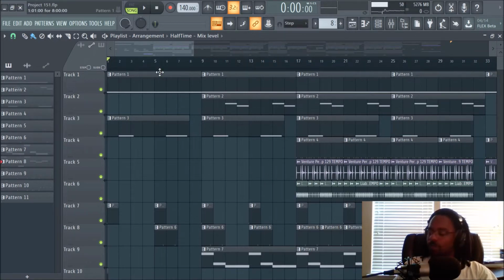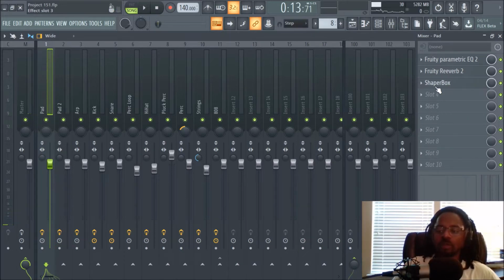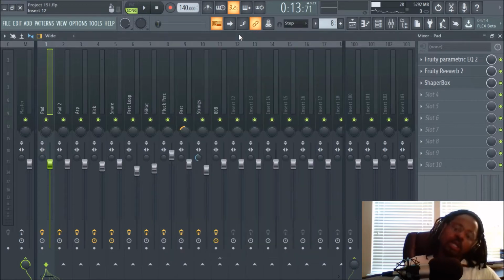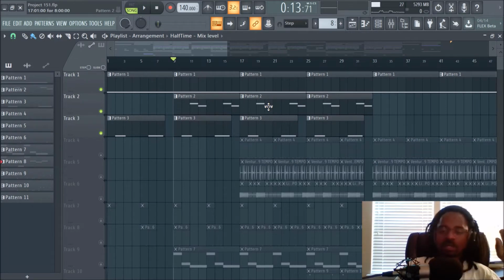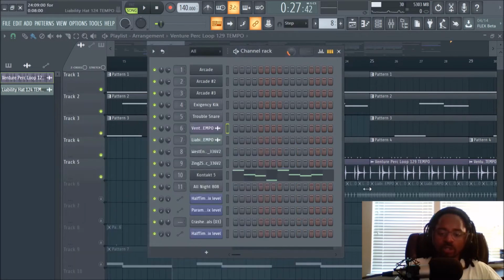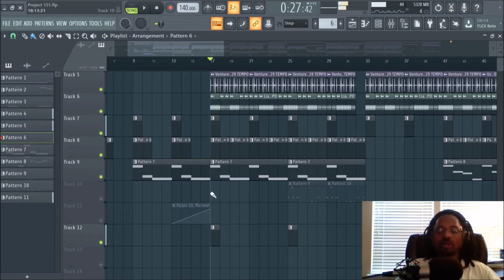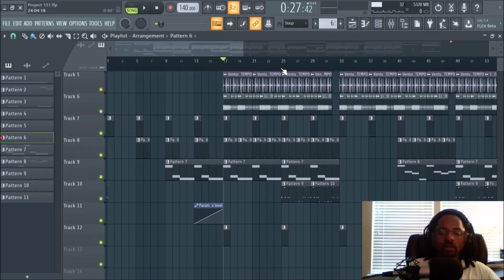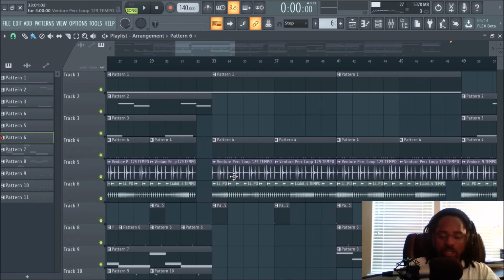How to Make A Dark Trap Beat In Fl Studio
If you want to sell beats online be sure to check out our FREE webinar "How to make $5k per month selling beats online: